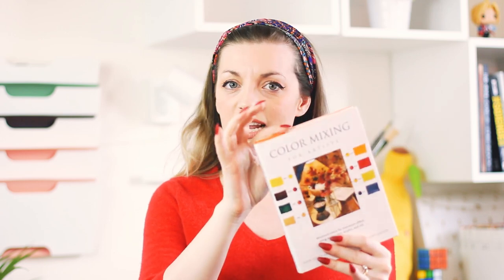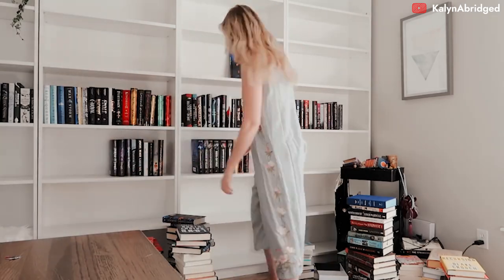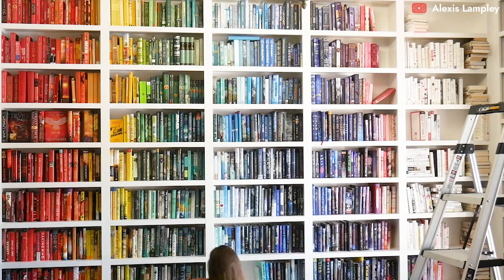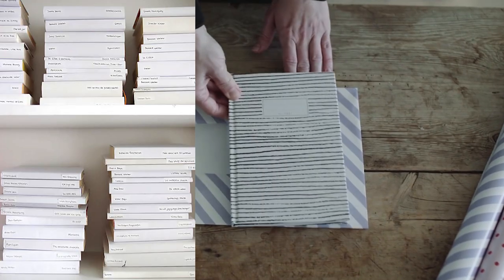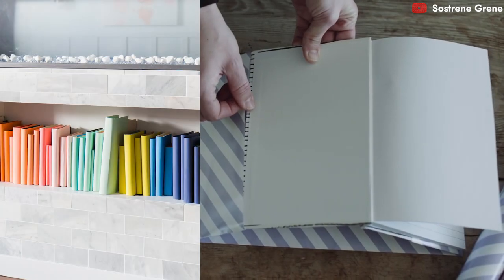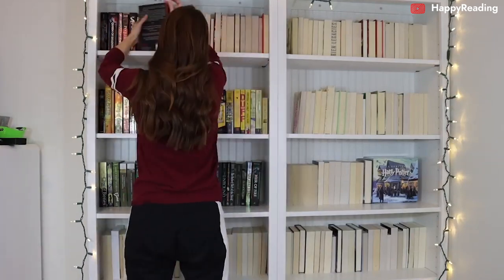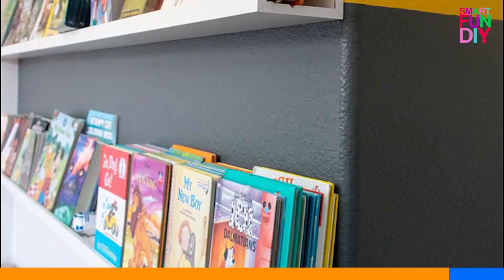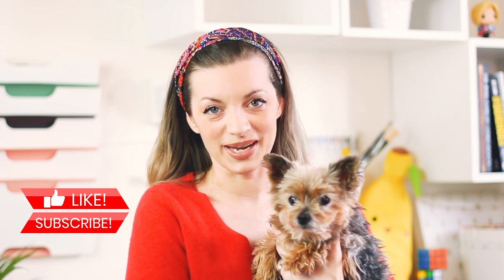BEST WAYS TO DISPLAY YOUR FREAKISHLY LARGE BOOK COLLECTION 📚 | Bookworms rejoice! 🙌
Hello! Today we're taking a look at some cool ideas & ways to organize and display larger than average book collections! I hope you can find something that works for you! Do you organize your books in any of these methods? :)

FINE, SKIP MY AWESOME INTRO: 2:41

Some products mentioned during the segment about organizing children's books:

Storage organizer bins
White steamer trunk
Picture ledges
Floating shelves
Storage baskets
Rolling cart
Spice racks
Cube storage unit
Over the door storage

♥ Vivien